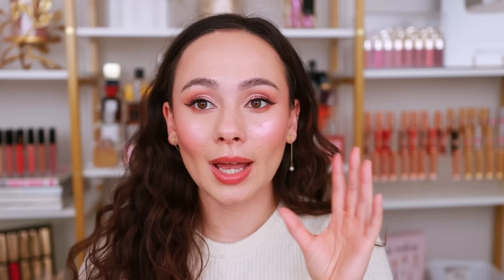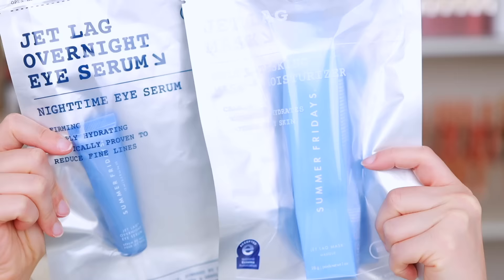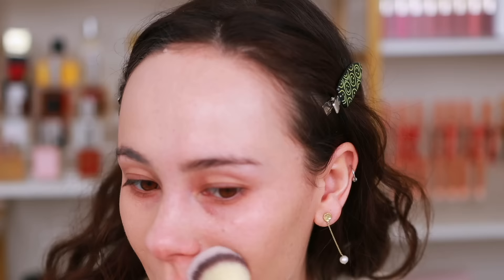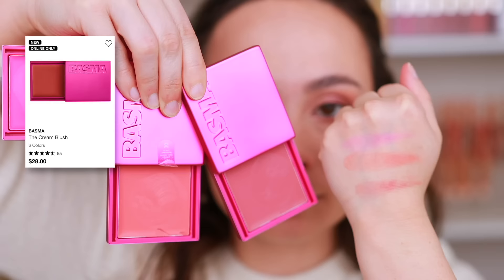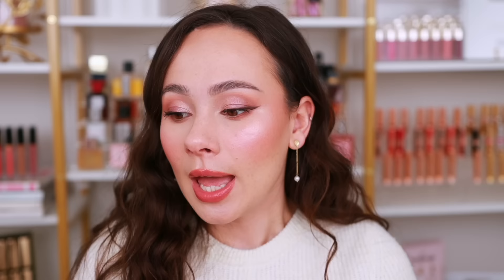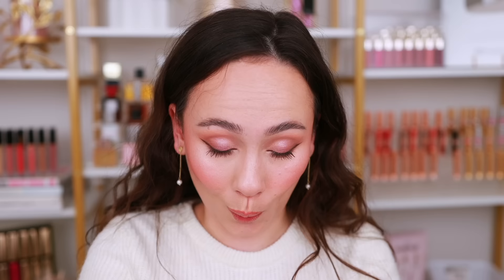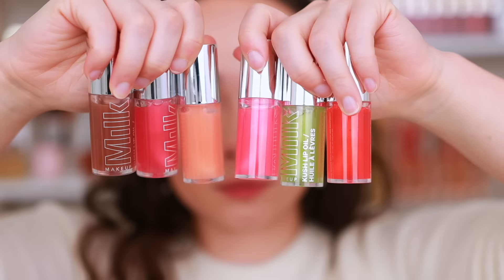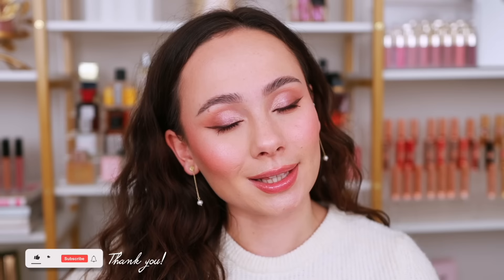26 HOTTEST PRODUCTS JUST ARRIVED AT SEPHORA (in time for the sale) Rare Beauty Blush, Fenty & MORE!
MENTIONED
Nudestix Glow Peptide Serum
Murad Multi-Vitamin Clear Coat SPF 50 Sunscreen ​​
Charlotte Tilbury Hydration Revival Cleanser
Summer Fridays Jet Lag Mask + Moisturizer
Summer Fridays Jet Lag Overnight Eye Serum
Glow Recipe Watermelon Glow Niacinamide Sun Glow hue Drops
Peter Thomas Roth Instant Firm x Glow Filter Priming Serum
Laura Mercier Pure Canvas Primer
Basma The Foundation Stick (030)
It Cosmetics CC+ Natural Matte (Light Neutral)
Supergoop Protec(tint) SPF Tint
Laura Mercier Ultra Blur Pressed Setting Powder (Translucent)
Pat Mcgrath Labs Blurring Undereye Powder (Baby Pink)
Too Faced Born This Way Cold Smolder Nudes
Too Faced Born This Way Warm Ember Nudes
Too Faced Chocolate Soleil Melting Bronzer & Sculpting Stick
Glossier Cloud Paint Bronzer (Swept & Dune)
Basma The Cream Blush (Wearing Peach)
Makeup Forever HD Skin Essentials Palette (Light to Med)
Rare Beauty Powder Blush
Fenty Beauty Demi’Glow Light Diffusing Highlighter
Lancome Blush Nudes Lipsticks
YSL Beauty Loveshine Lip Oil Stick
Milk Makeup KUSH Sheep Lip Oil
Charlotte Tilbury Pillowtalk Big Lip Plumpgasm
Gisou Honey Infused Lip Oil